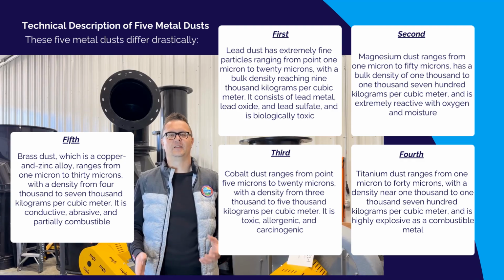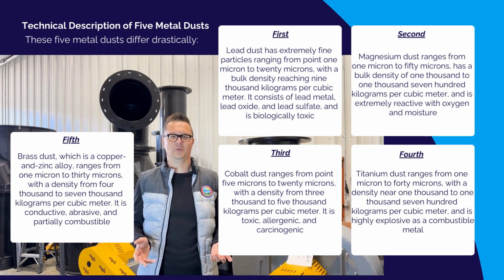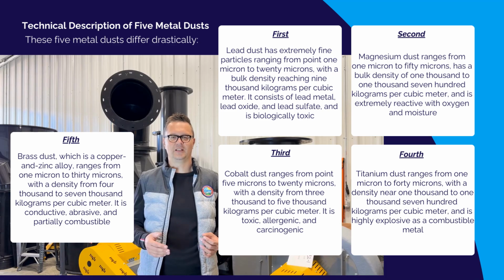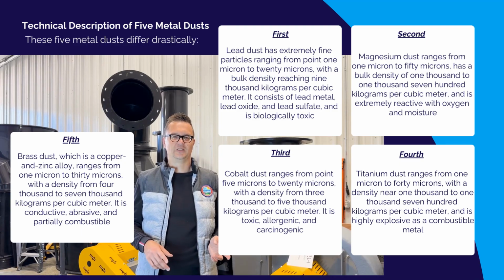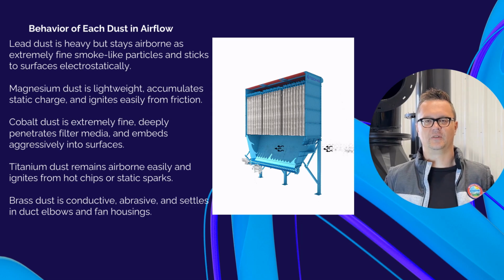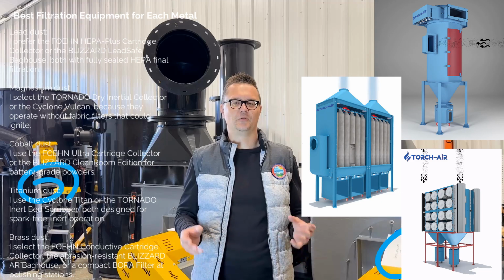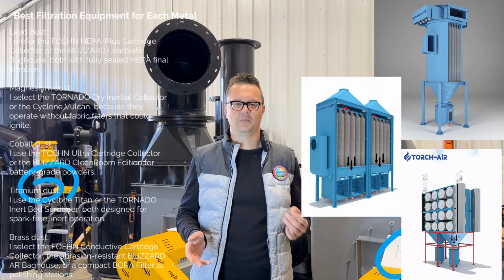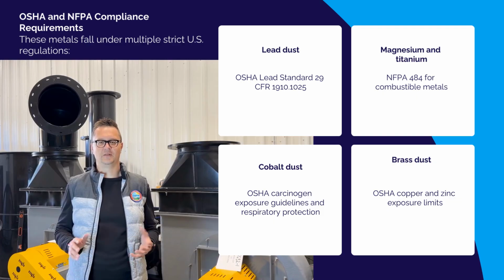Five Dangerous Metal Dusts Lead, Magnesium, Cobalt, Titanium, Brass | dust collectors, baghouses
R&D Project: OEM Baghouse for Air Filtration of Sodium Chloride (NaCl) Dust According to the Customer's Technical Specifications

⚠️ Five Dangerous Metal Dusts
Lead, Magnesium, Cobalt, Titanium, and Brass
Hazards, Properties, and the Right Dust-Collection Systems

Metal dusts are among the most hazardous particulates encountered in industrial air filtration.
These five metals stand out due to their toxicity, reactivity, combustibility, and explosion risks.

Below is a full engineering breakdown.

1️⃣ Lead Dust (Pb)
Hazards

Highly toxic, OSHA-regulated

Accumulates in bloodstream and organs

Extremely fine dust from battery, solder, casting, grinding

Contaminates clothing, floors, equipment

Requires strict containment + no leakage

Best Dust Collectors
⭐ Pulse-Jet Baghouse (PRIMARY)

Torch-Air: Blizzard, Blizzard BIG, Blizzard RS, Blizzard NEW

Excellent for fine particulate

Strong pulse cleaning removes heavy toxic dust

PTFE bags recommended for zero leakage

System must be fully sealed to prevent re-entrainment

⭐ Cartridge Collector (only for very fine, dry lead dust)

Torch-Air: FOEHN Modular / Push-Pull / Vent Tower
Use PTFE-coated cartridges + HEPA after-filter.

⭐ Cyclone (Pre-separator only)

Removes heavy particles before fine filtration.

⭐ Wet Scrubber (Special cases)

Tornado RP / Boreas systems can be used when dust must be “neutralized” by water and explosion risk is low.

2️⃣ Magnesium Dust (Mg)
Hazards

Extremely combustible

Burns at very high temperature

Reacts with water → hydrogen gas → explosion

Cannot be exposed to moisture

Cannot use standard wet scrubbers

Best Dust Collectors
⭐ Dry Baghouse with Antistatic Bags

Torch-Air: Blizzard Series

Must be explosion vented

Requires spark detection and isolation

Bags must be antistatic to avoid ignition

PTFE media recommended

⭐ Dry Cartridge Collector (careful)

Use only in low-load CNC machining or grinding.
Must have:

spark arrester

antistatic media

explosion venting

❌ Wet scrubbers are forbidden

Water + magnesium → hydrogen → boom.

⭐ Cyclone

Good for coarse magnesium chips before filtration.

3️⃣ Cobalt Dust (Co)
Hazards

Highly toxic, carcinogenic

Causes lung damage even at low levels

Often ultra-fine (1–10 microns)

Sticky, chemically active

Best Dust Collectors
⭐ Pulse-Jet Baghouse (Best)

Blizzard series with:

PTFE membrane bags

Fully sealed housing

Negative-pressure operation

⭐ Cartridge Collector

FOEHN Modular with:

Nanofiber + PTFE cartridges

HEPA final filter for OSHA compliance

⭐ Cyclone

Useful only as a pre-separator.

⭐ Wet Scrubber

Tornado RP / Boreas P1/P2 for sticky cobalt compounds.
Excellent when dust + fumes are mixed.

4️⃣ Titanium Dust (Ti)
Hazards

Very explosive

Burns extremely hot

Combustible dust at low MIE

Reacts violently in air when ignited

Used in aerospace, additive manufacturing, powder metallurgy

Best Dust Collectors
⭐ Venturi Wet Scrubber (BEST CHOICE)

TORNADO FB Venturi Scrubber

Completely eliminates ignition risk

Converts fine reactive dust into slurry

Prevents static discharge

Great for Ti powders in AM and CNC

⭐ Packed-Bed Scrubber

BOREAS P1/P2 when fumes + dust are present.

⭐ Dry systems require EXTREME safety:

If using baghouse or cartridge collector:

antistatic media

explosion isolation

spark detection

inert gas flooding

stainless housing
Use only when wet scrubbing is not possible.

⭐ Cyclone

Useful only before wet scrubbing.

5️⃣ Brass Dust (Cu–Zn Alloy)
Hazards

Fine brass dust is combustible

Contains zinc and copper particles

Toxic when inhaled in high concentrations

Abrasive — erodes ducts and bags

Best Dust Collectors
⭐ Pulse-Jet Baghouse (Best Overall)

Heavy-duty abrasion-resistant inlet

PTFE-coated bags recommended

Antistatic media required

Continuous 24/7 operation

⭐ Cartridge Collector

FOEHN Modular for CNC milling and polishing dust.

⭐ Cyclone

Good pre-separator for brass chips from machining.

⭐ Wet Scrubber (optional)

TORNADO RP / ST when fumes or oily dust is present.